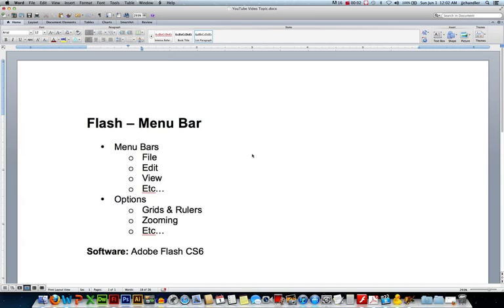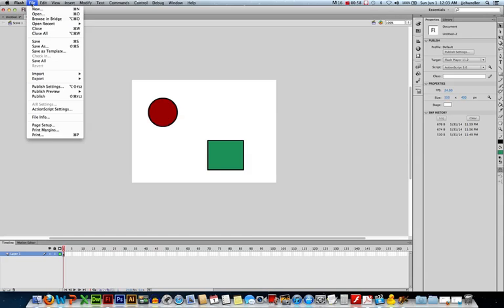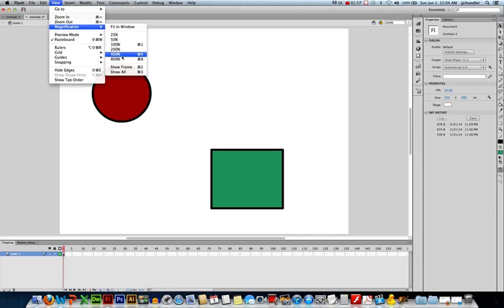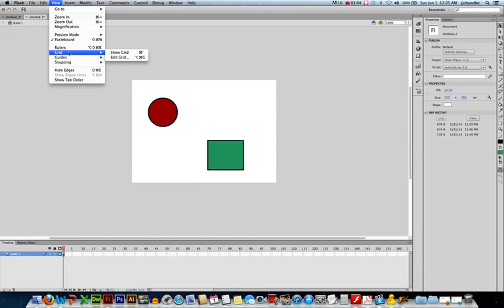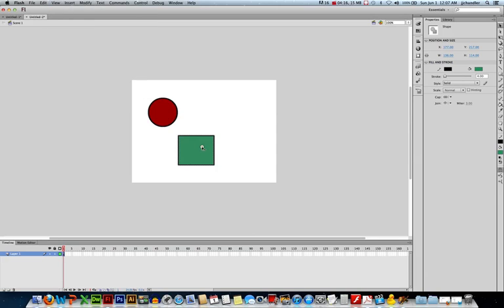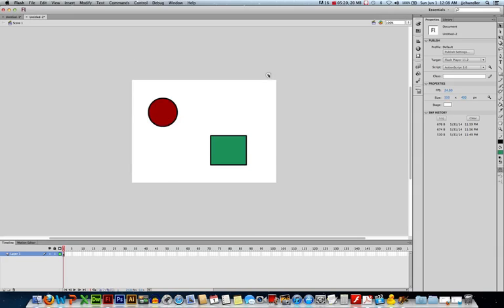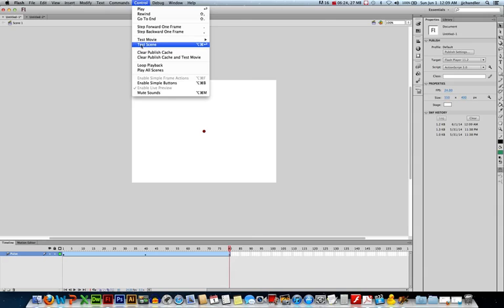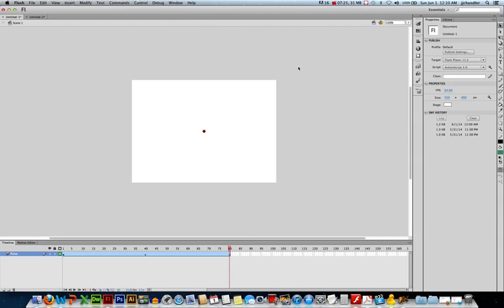Flash - Menu Bar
Exploring the menu bar in Flash.